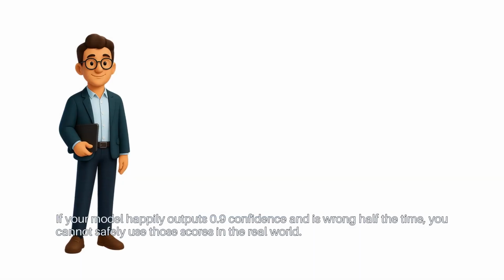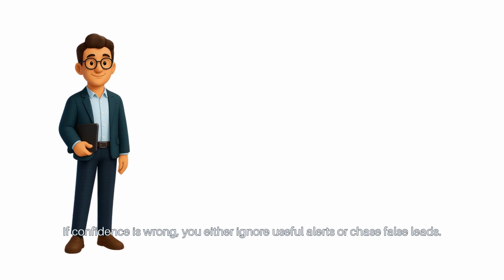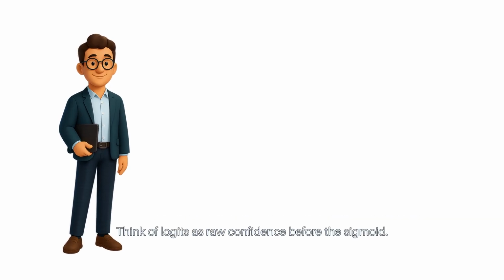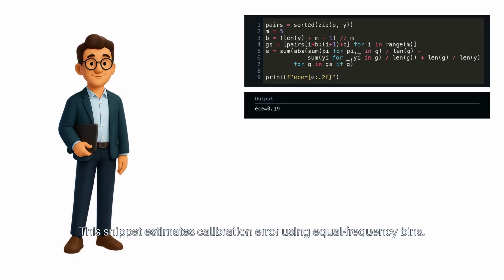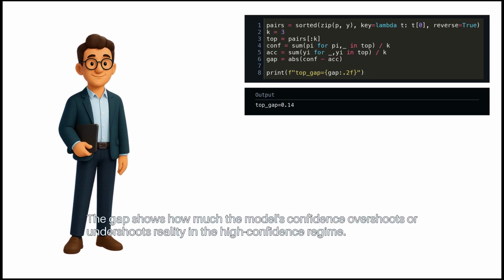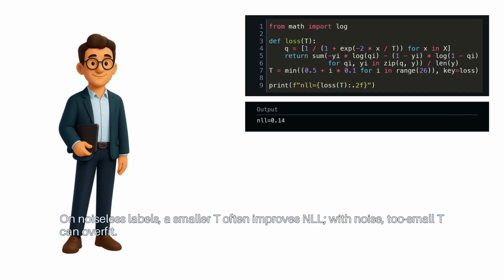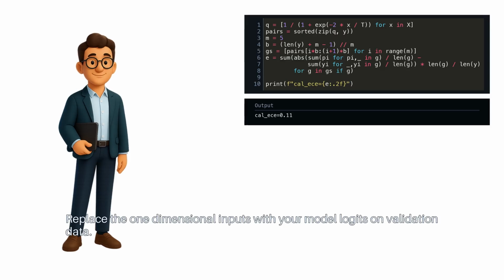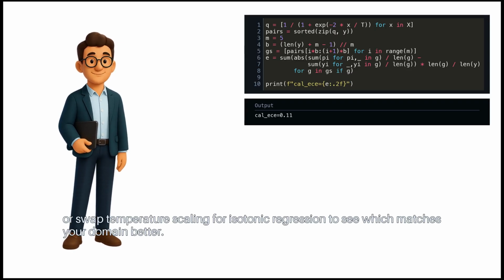Probability Calibration (ML): Align Scores with Reality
Probability calibration — learn how to check and fix when model confidences are misleading so predicted probabilities match observed outcomes.
You’ll learn to measure Brier score and expected calibration error (ECE), diagnose top-confidence gaps, and apply temperature scaling to improve trust.
Hands-on examples use Python with logits/sigmoid classifiers and show how to fit temperature scaling (or try isotonic regression) on validation data.